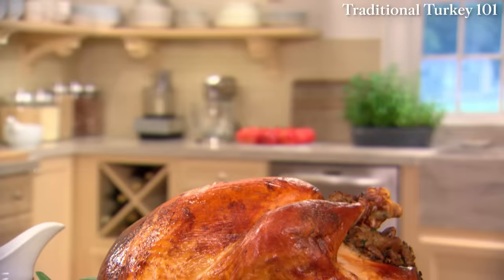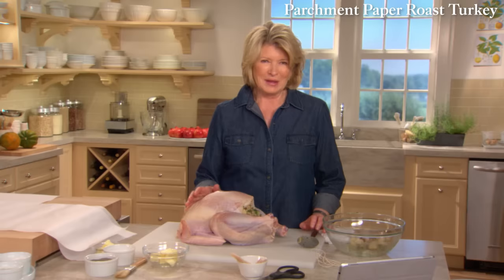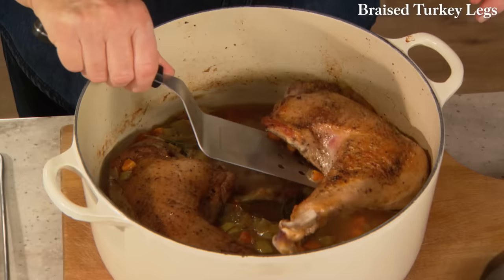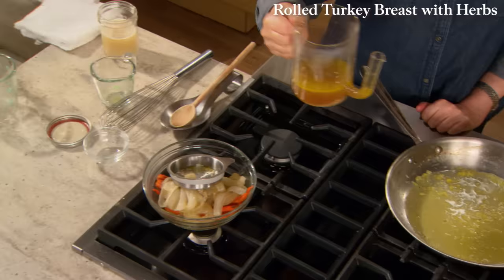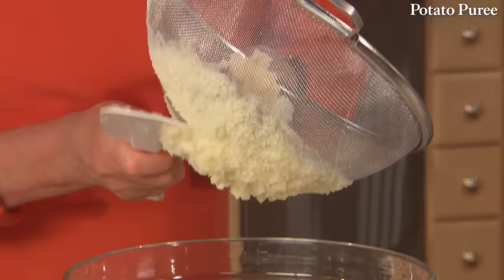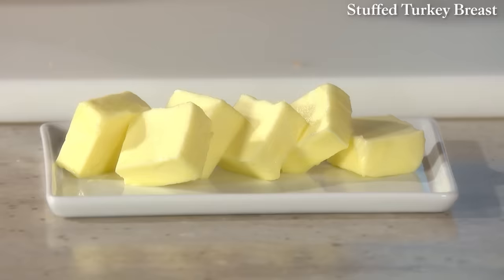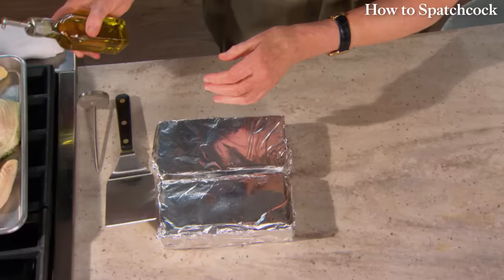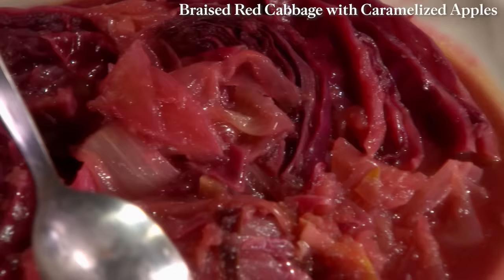How to Make Martha Stewart's Favorite Thanksgiving Foods | The Best Holiday Recipes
Follow along with Martha Stewart as she unveils her cherished Thanksgiving recipes in this video. From iconic turkey preparations to sumptuous sides, discover Martha's time-honored dishes and expert tips. Level up your holiday feast with Martha Stewart's treasured Thanksgiving culinary creations.

00:00 Introduction
00:08 Traditional Turkey
6:51 Parchment Paper Turkey
10:51 Braised Turkey Legs
15:25 Rolled Turkey Breast With Herbs
22:35 Potato Puree
30:01 Stuffed Turkey Breast
38:34 Spatchcocking a Turkey
45:35 Braised Red Cabbage with Caramelized Apples